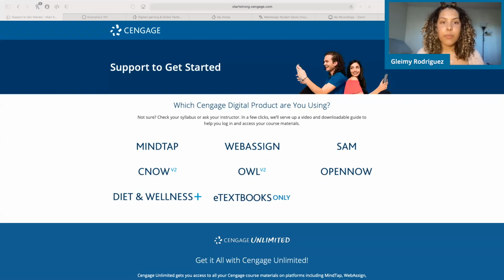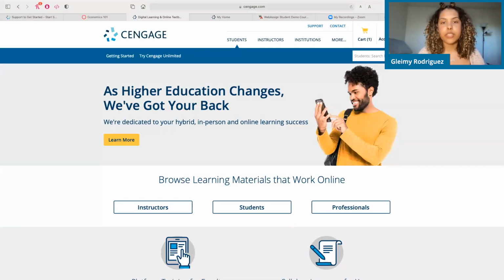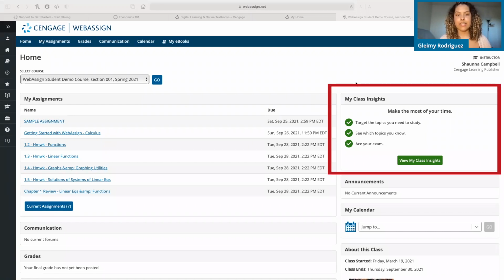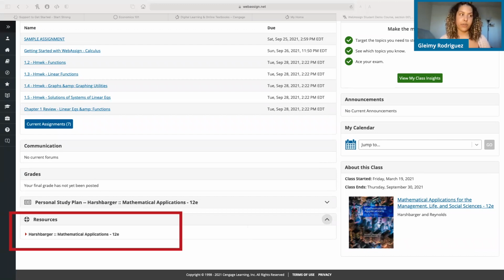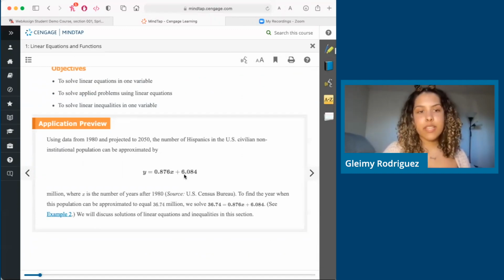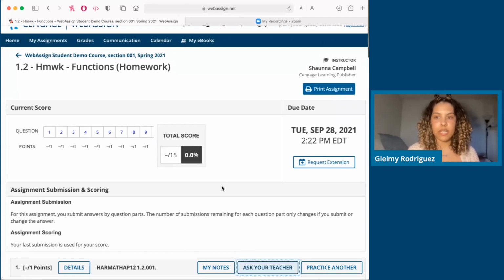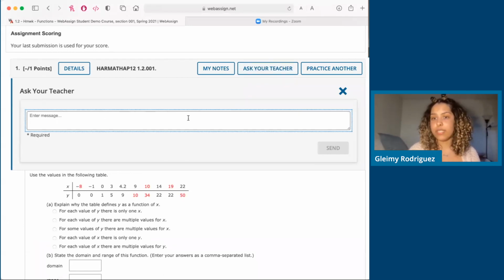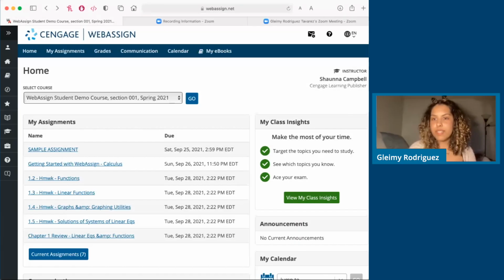How to Use WebAssign – Student Overview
Want to get the most out of WebAssign? In this quick 5-minute video, a fellow student walks you through WebAssign basics like accessing your eTextbook, submitting assignments, viewing grades and more.